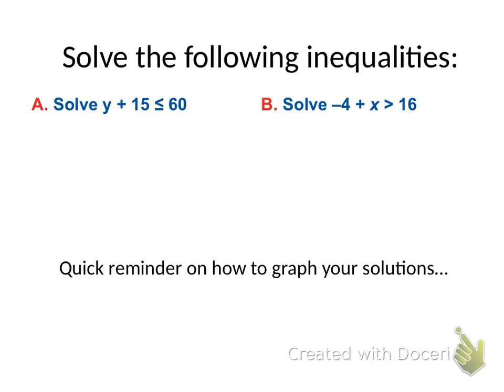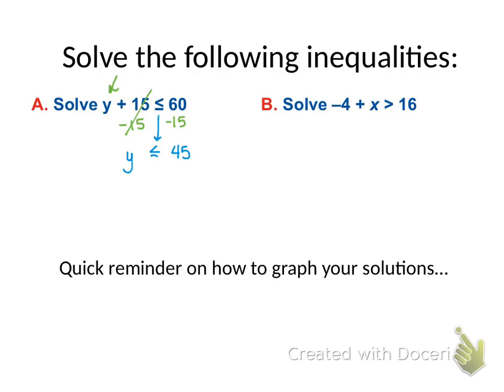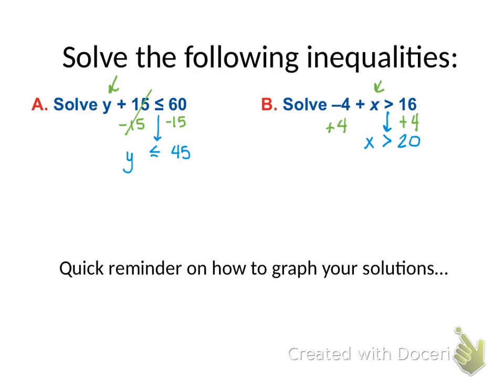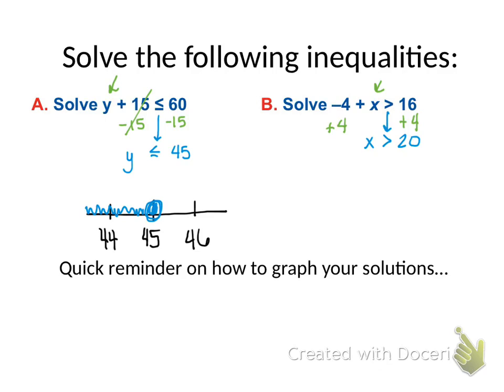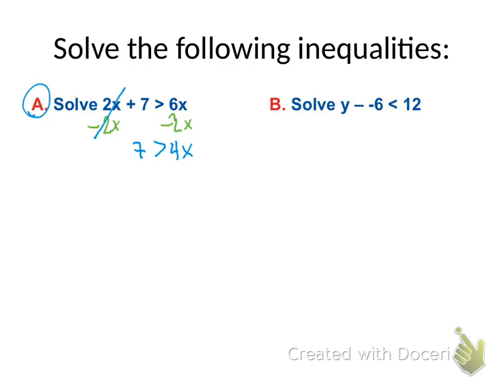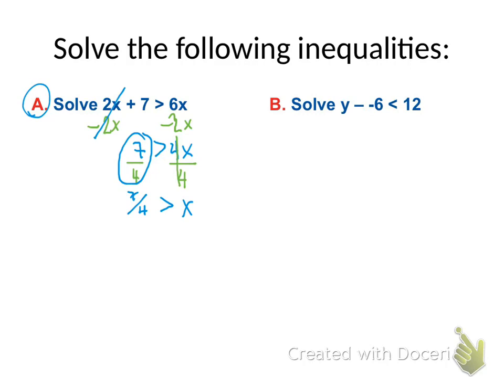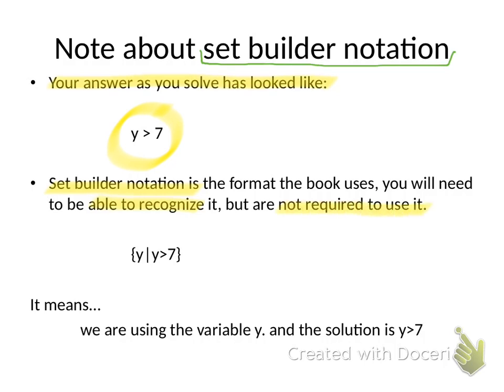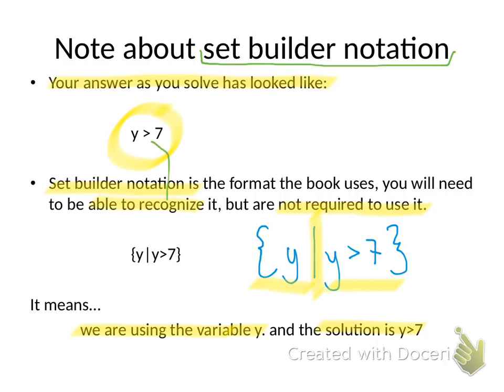ch. 5-1 station #1 solve inequalities with + &